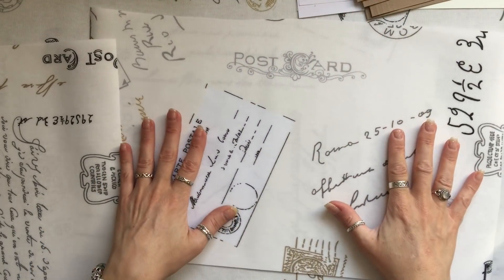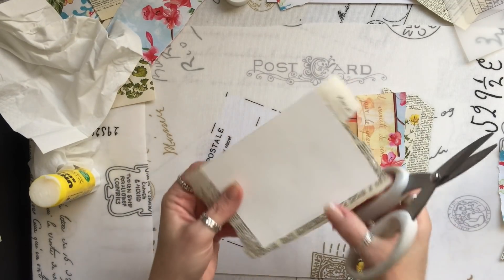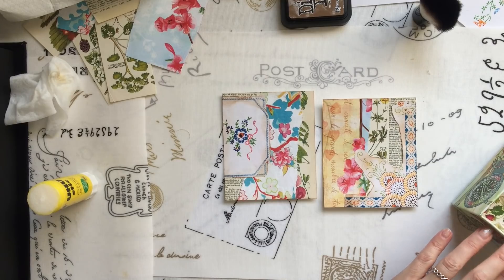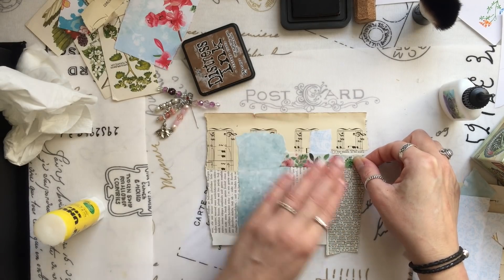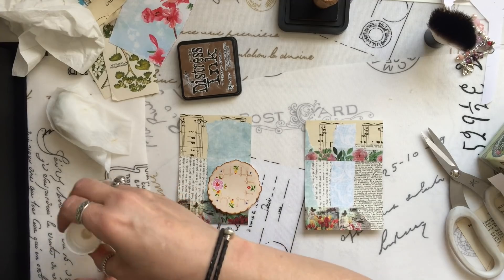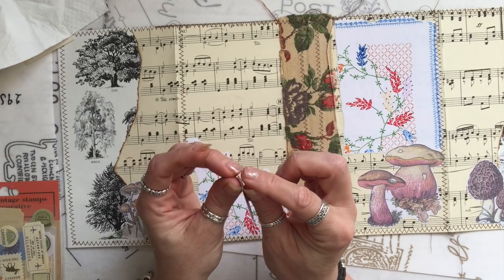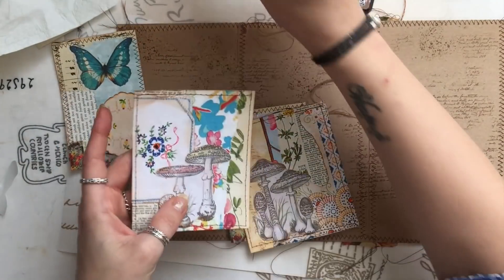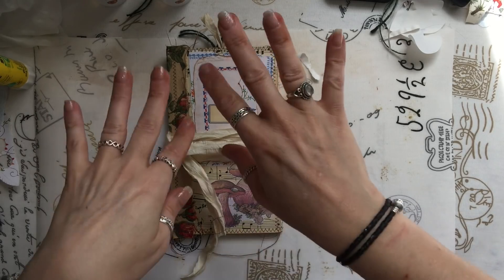Lets Create: A Long Little Project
Inspired by Jessica, Rachel and Gayle (links below).  Thanks to Gayle for the wonderful digi's also :-D  You can find them Here:

Find me:
Etsy Store

Inspiration:
Mrs Cog

Thanks again x